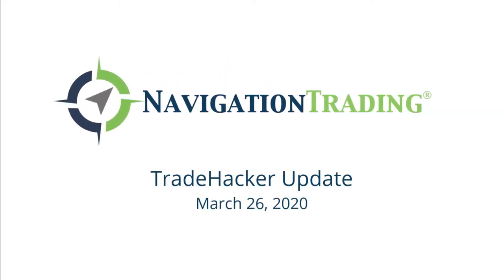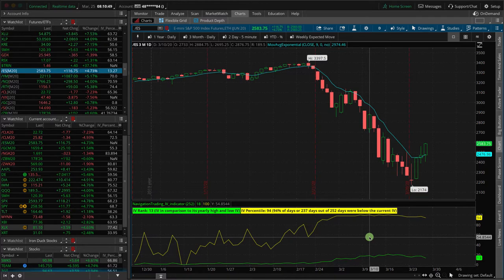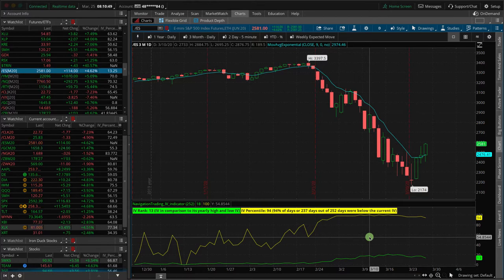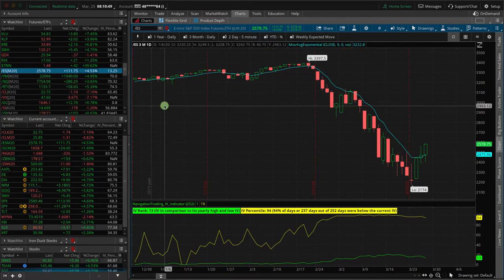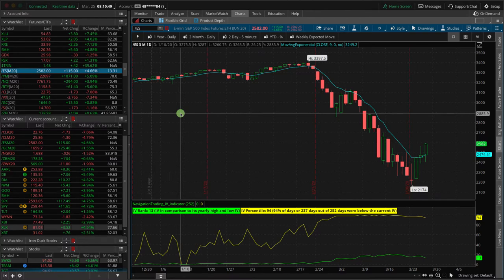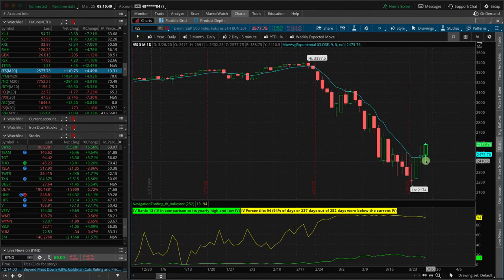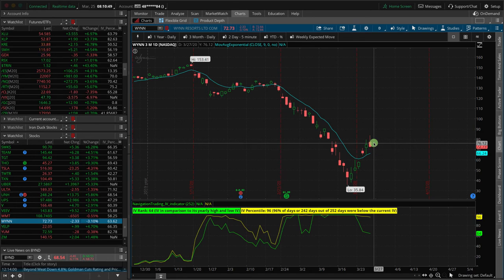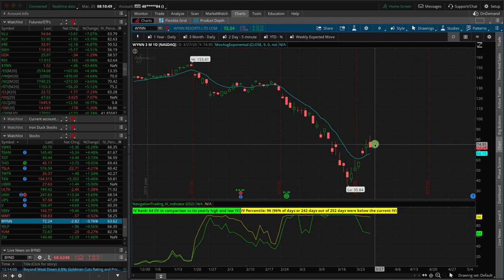Time to get short again? [TradeHacker Update]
Here's what we'll cover in today's update:
• Time to get short again?
• Why we don't trade the news
• Jobless claims top 3.2 million

Happy Trading!

YouTube.com/navigationtrading
Facebook.com/navigationtrading